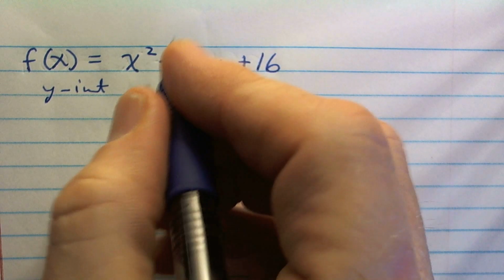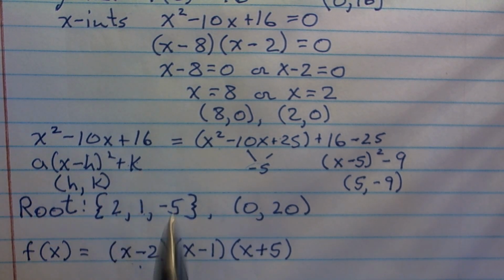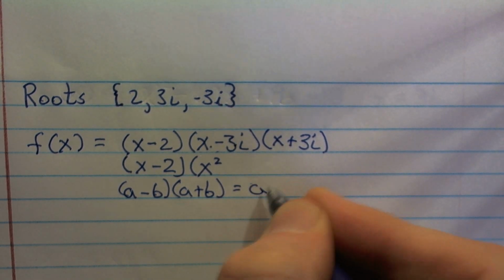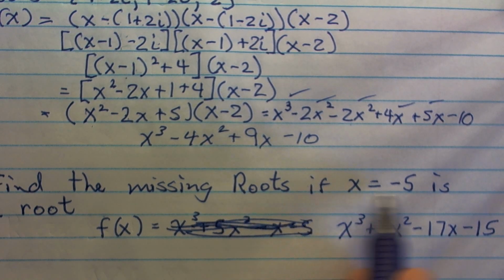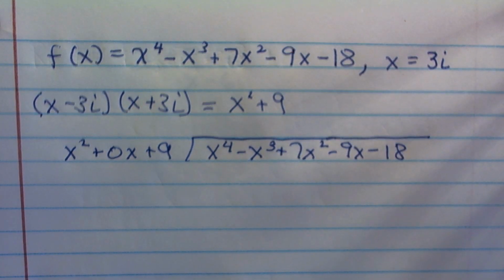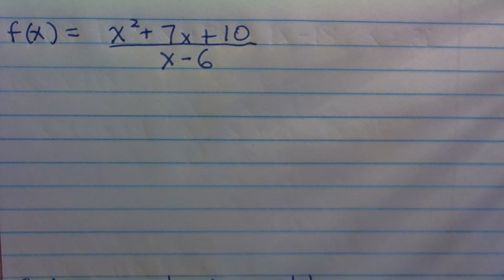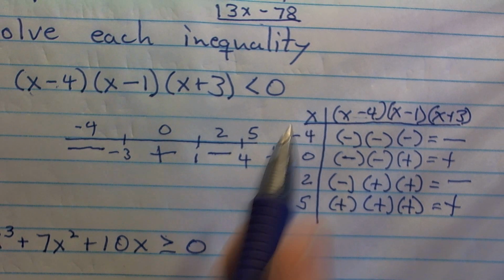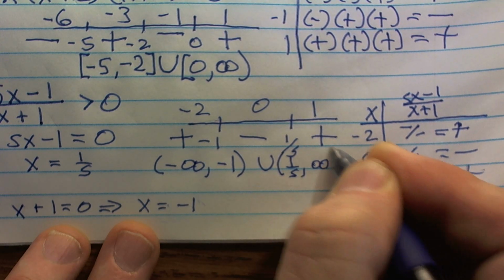Polynomial and Rational Function Practice